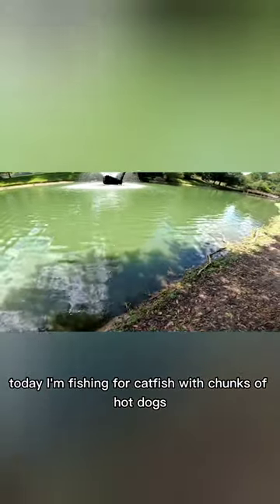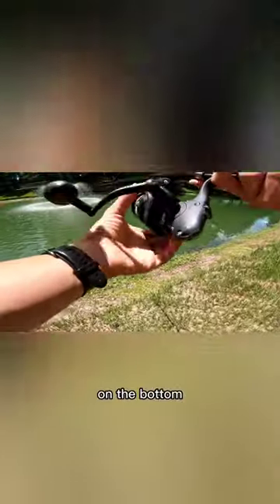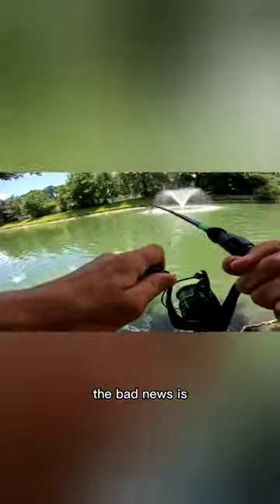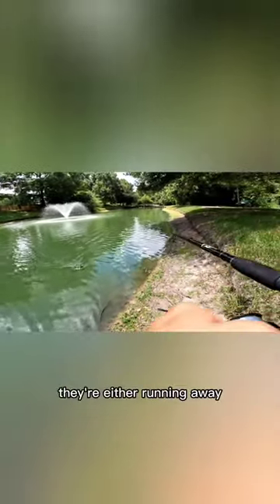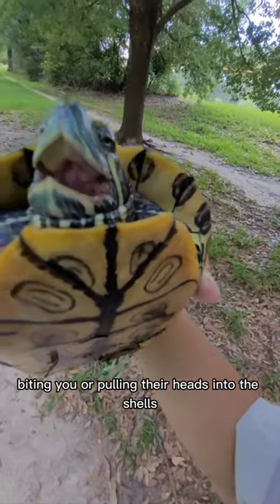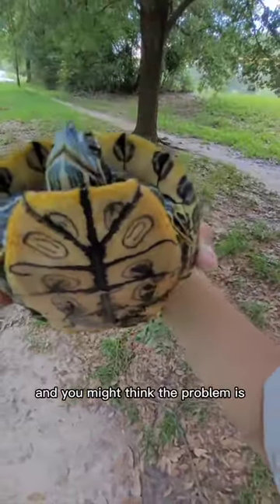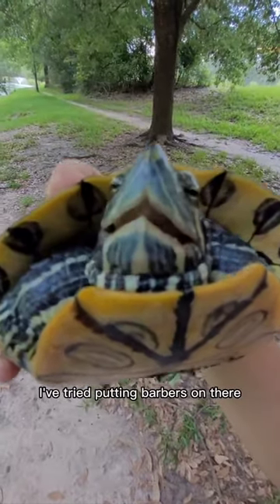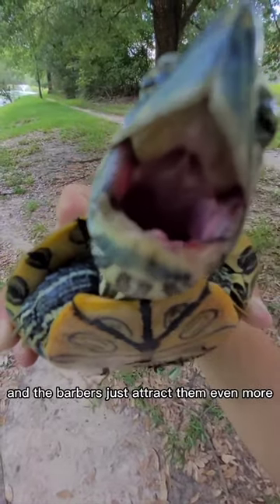Sometimes I feel like I'm fishing for turtles not catfish...😮‍💨🙄